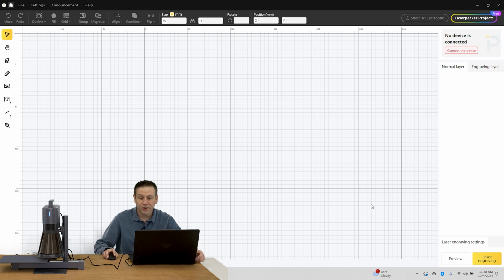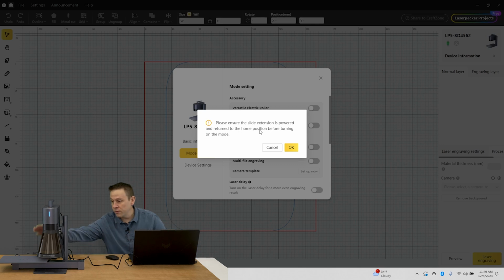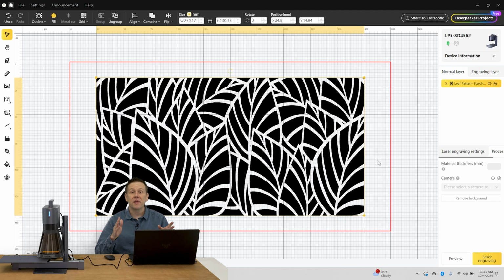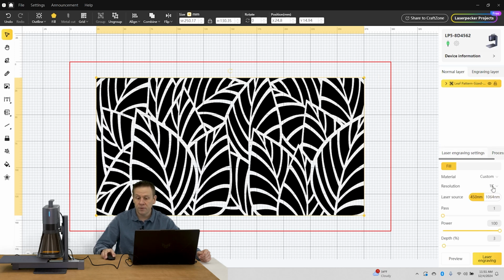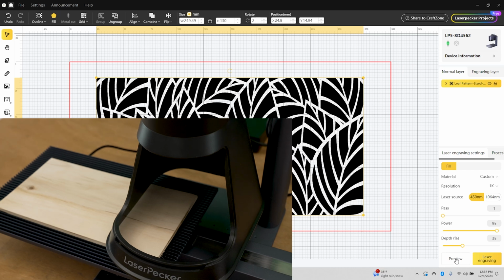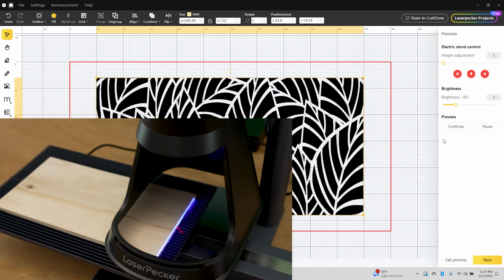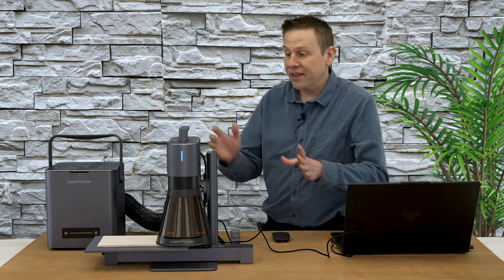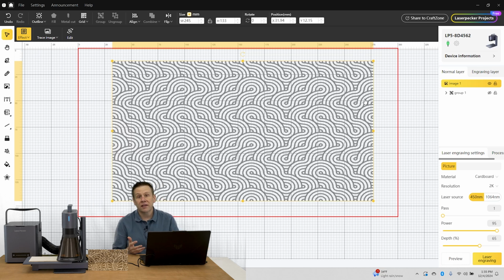LP5 Slide Extension - All the Engraving Detail!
It's the much anticipated Laserpecker 5 with dual 20 watt laser diode and 20 watt fiber laser power sources!  The best of both without having to change any parts.  Seamlessly switch with just the press of a button in the FREE Laserpecker Design Space (LDS) software!
Let's see the Slide Extension in action!  With the Slide Extension you'll be able to more than double the work area of the LP5!

CHAPTERS:
0:00 Intro
0:47 Unboxing and Contents
2:09 Software Setup
3:30 First Project
6:45 Second Project
8:45 Closing

Product links (Bookmark for future reference):
Save 10% with Code "TLCQ4"
Slide Extension:
Enjoyment of creating you're own project:
priceless

UpBeat- Greg's source of quality sound tracks!